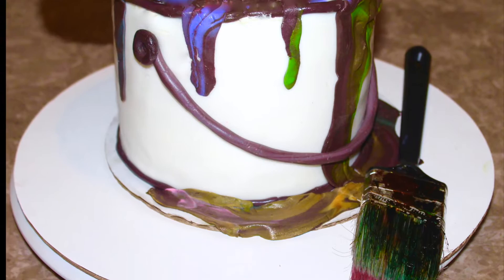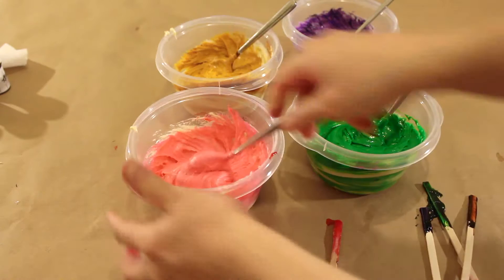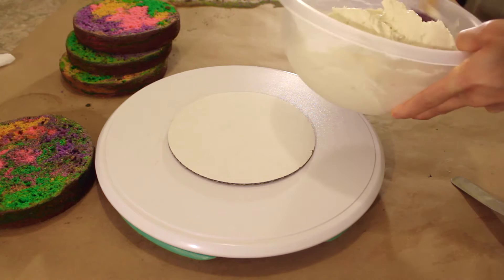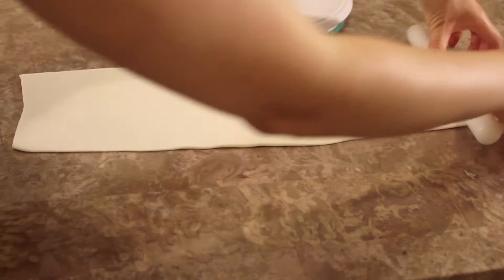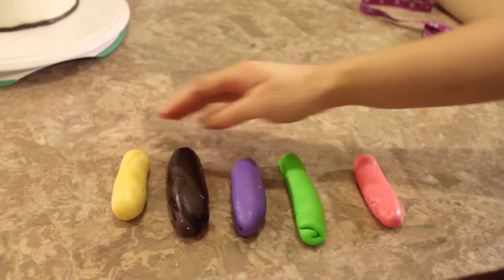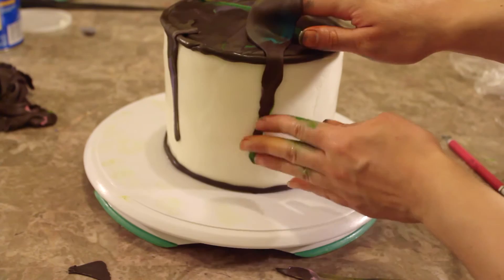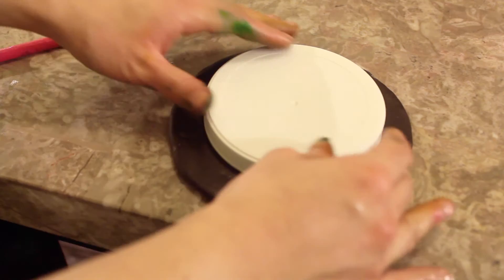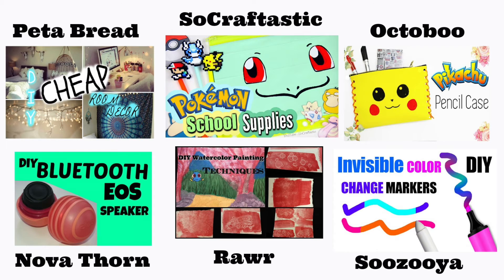Oil Spill Paint Can Cake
Hi everyone 😃 Today I show you how to make this Awesome Oil Spill Paint Can Cake!